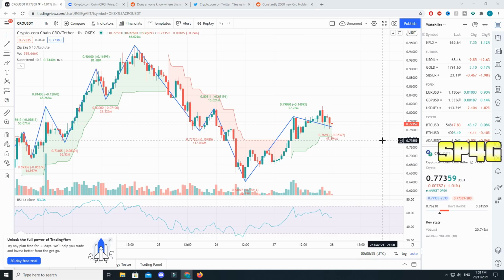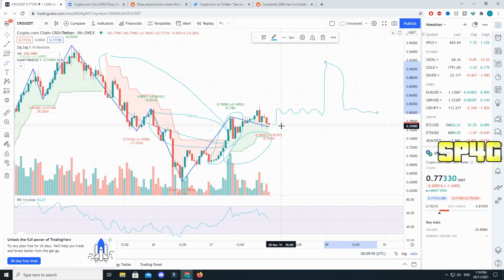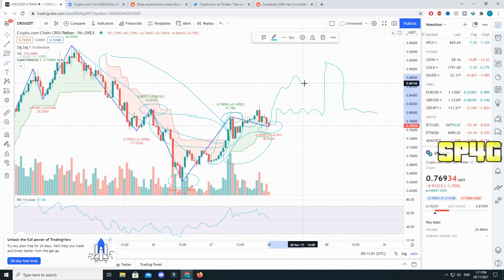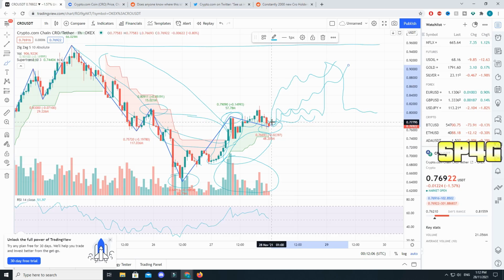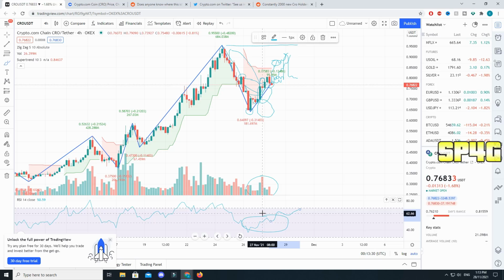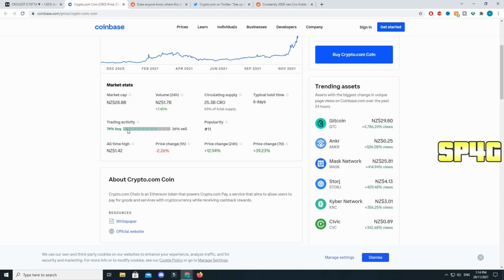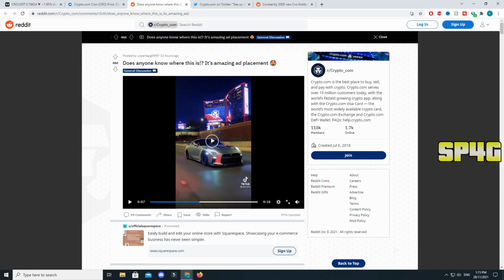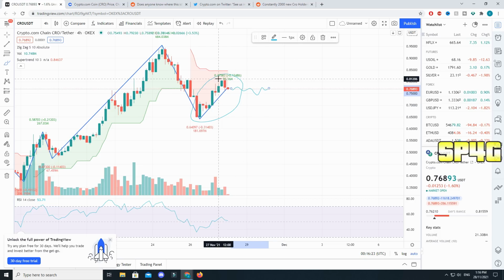CRYPTO.COM COIN EMERGENCY NEWS 🥶 COLLATERALIZING RECOVERY NOW! 🚨 CRO TOKEN PRICE PREDICTION!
In This Video This ALL CRYPTO.COM COIN HOLDERS DONT BE FOOLED BY THIS! 🥶 - BIG BOILER MOVE IN 👊 CRO PRICE PREDICTION! WHY YOU SHOULD BUY CRYPTO.COM TODAY?? GOOD NEWS! Elon Musk & SEC Pushing, Trend Bullish! CRYPTO CRO COIN

ALL CRYPTO.COM COIN HOLDERS DONT BE FOOLED BY THIS! 🥶 - BIG BOILER MOVE IN 👊 CRO PRICE PREDICTION!